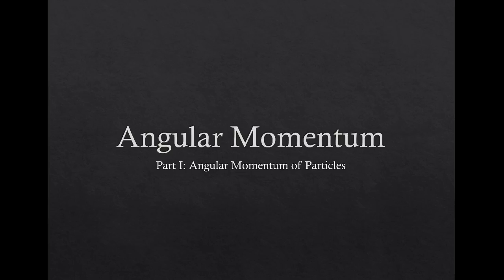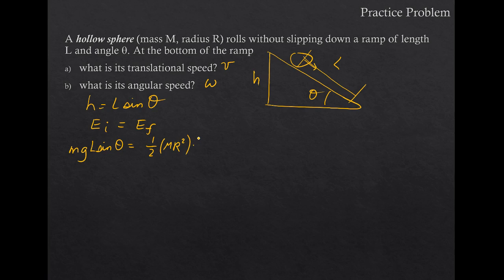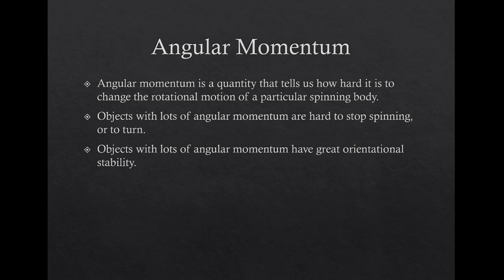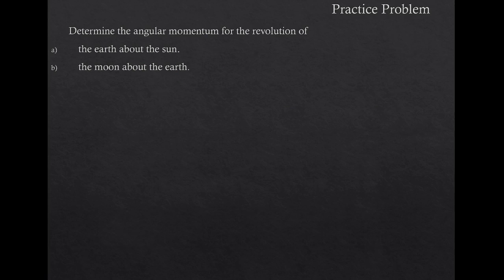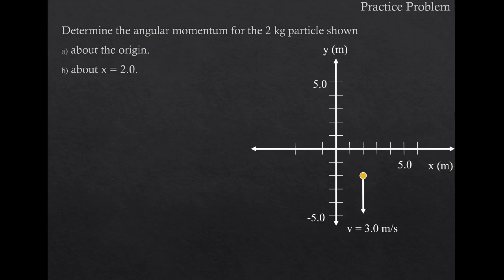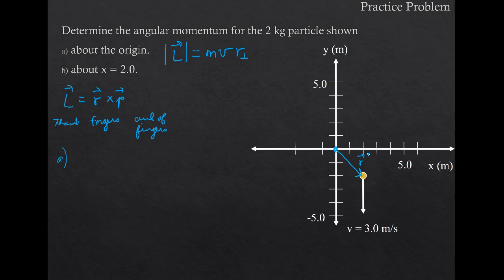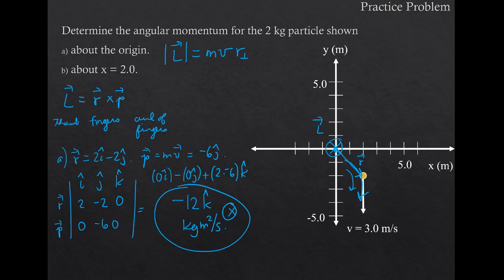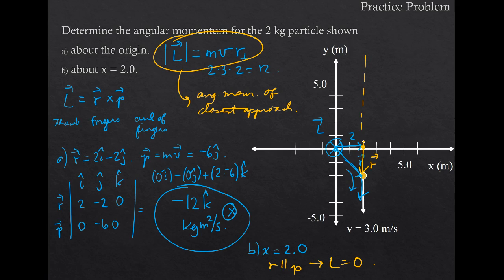Angular Momentum Part I: Angular Momentum of Particles